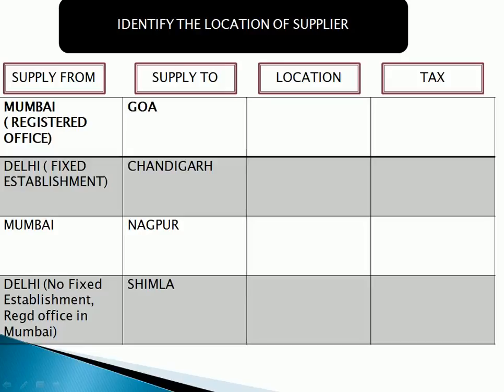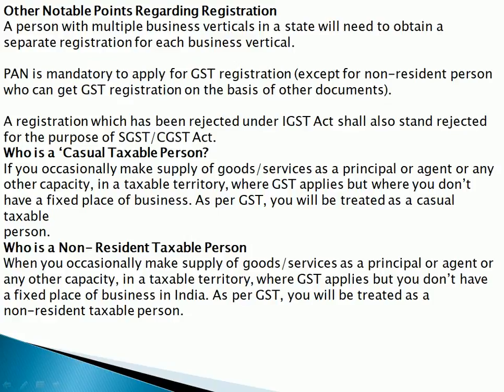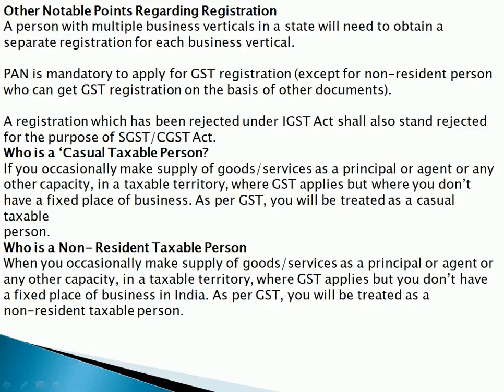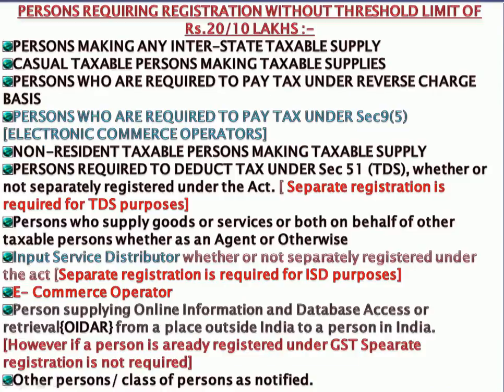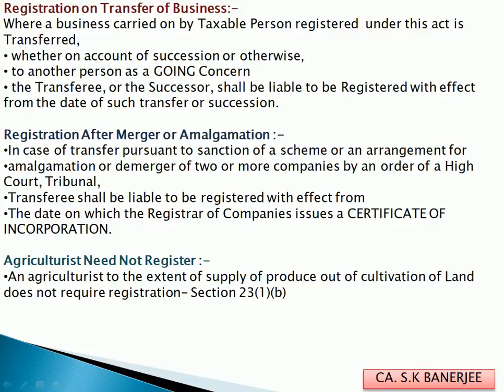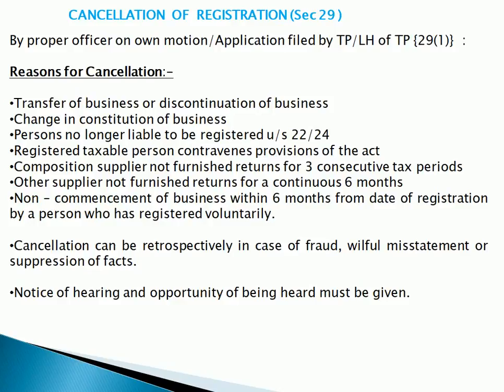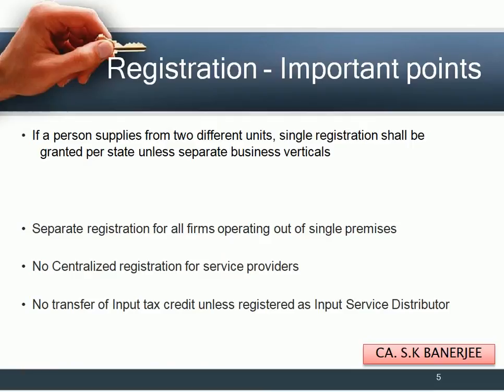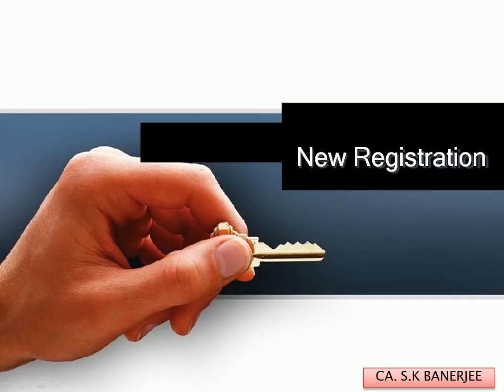Lecture 3 Registration ( Part2)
Registration under GST Act